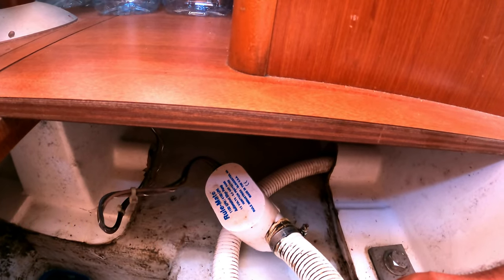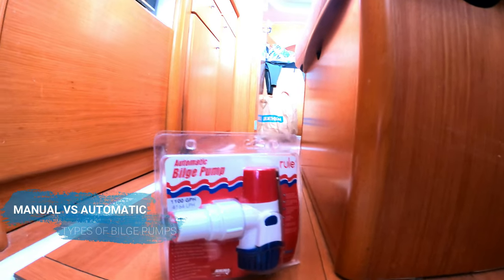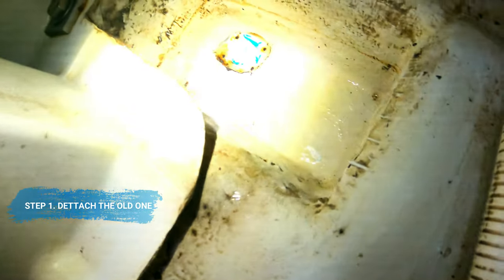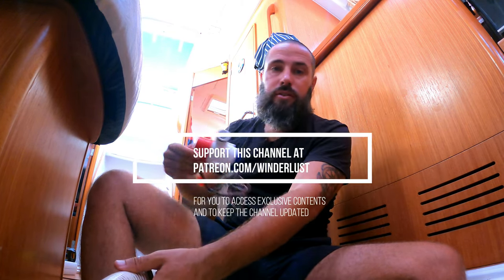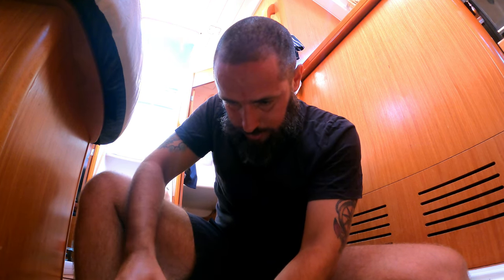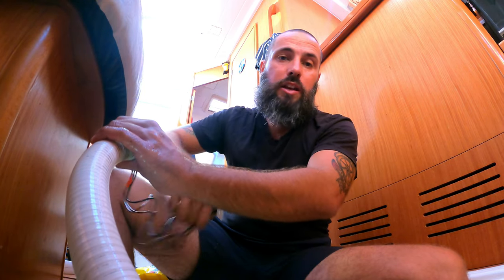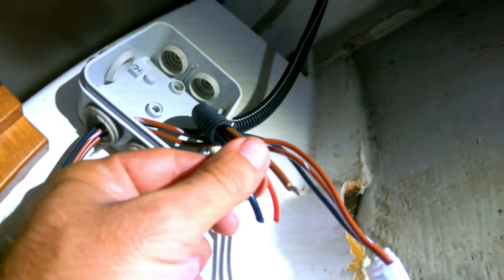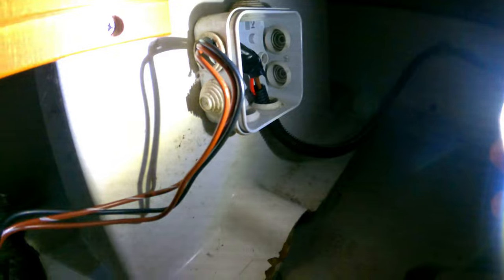BILGE PUMP REPLACEMENT || Boat Maintenance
One of the most critical boat equipment parts is the bilge pump, so you better have it running and solidly installed, because if you need it, hopefully never, it has to remove the water in the bilge as quickly as possible. Because my old one got a bit screwed inside, I got a new one in Martinique, same brand and debit power - RULE 1.100 GPH, just before heading on to the next destination...

Check on this video on how to replace the bilge pump in 5 simple steps:
1. Dettach the old pump
2. Fit the pipe in the outlet
3. Mount the pump on the bilge
4. Connect the wiring
5. Turn the switch on

If you liked the video, subscribe to the channel, leave your like and comment, and share it with your contacts. you get exclusive benefits and you are helping the creation of more videos. Safe winds!

VIDEO CREDITS:
Video Filming, Editing, Directing, Production and Voiceover: João Lopes Aguiar

MUSICAL CREDITS - in order of entry:

Music: All the Nations (Featuring Penti from Senti) by Red Star Martyrs